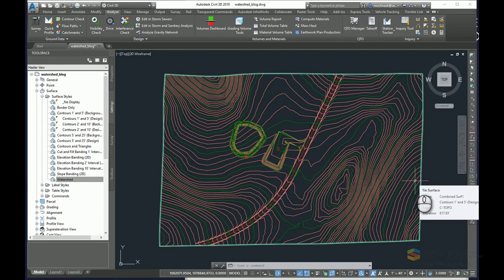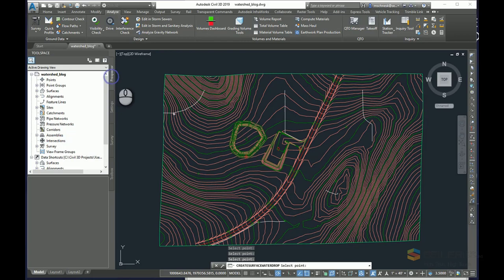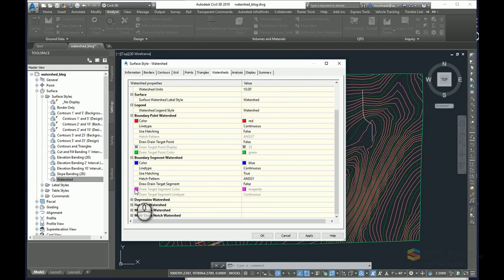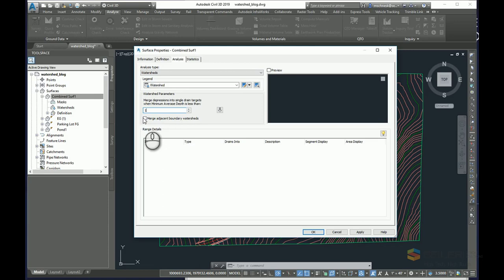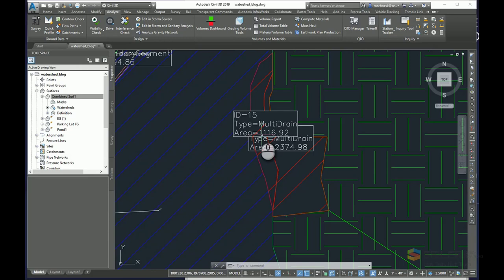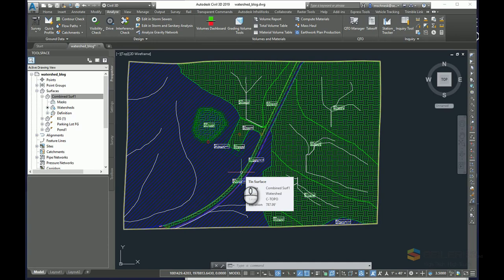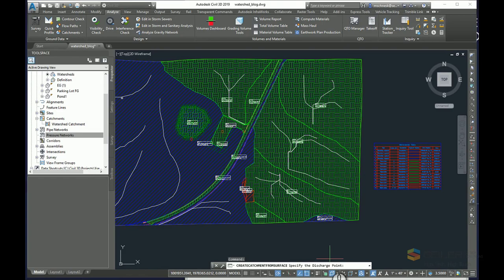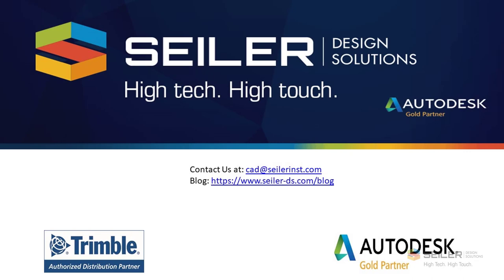Civil 3D Surface Watershed Analysis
In this video, Seiler Design Solutions will show you how to display your Civil 3D surface as a Watershed Analysis style. The method of setting up your style will be described, along with some of the other options involved.

Once the Watersheds have been displayed, you will be shown how they can be used in conjunction with the Flow Path tool and the creation of Catchment areas that can be exported to Autodesk Storm and Sanitary Analysis for further use in drainage design.